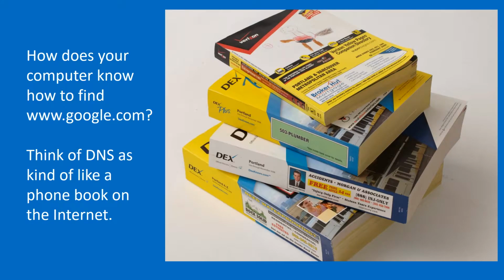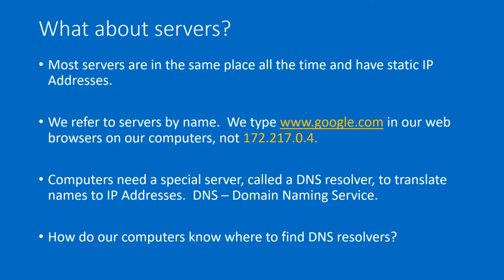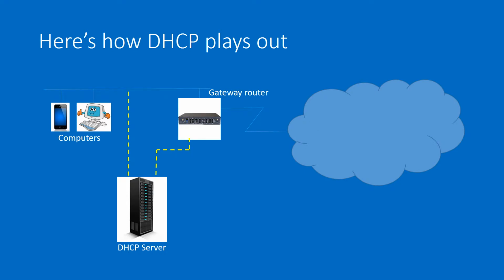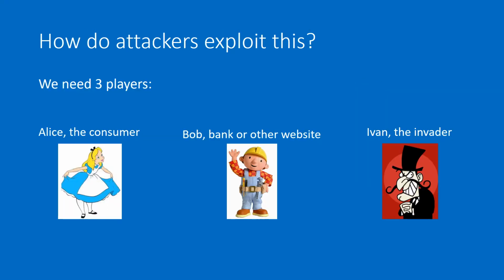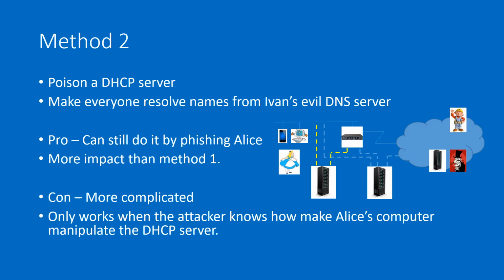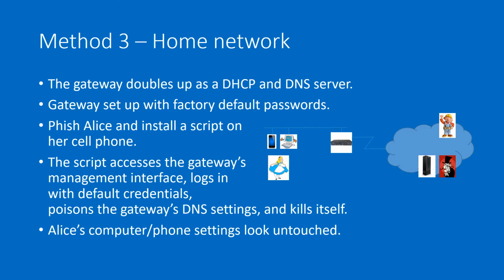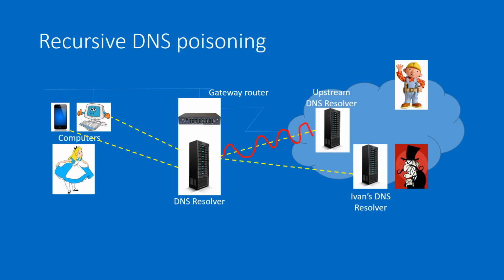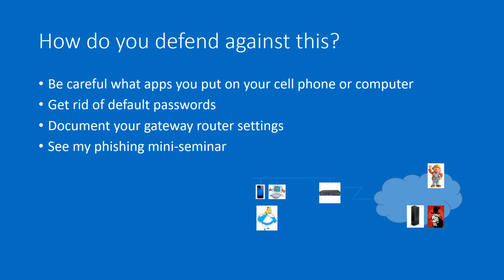DNS Poisoning Mini Seminar - first draft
This mini-seminar will teach you how attackers try to poison the name translations you and the whole world depend on.  Don't become an Internet Typhoid Mary!